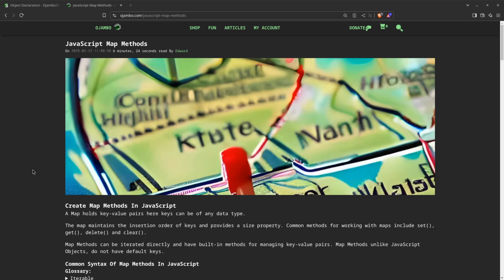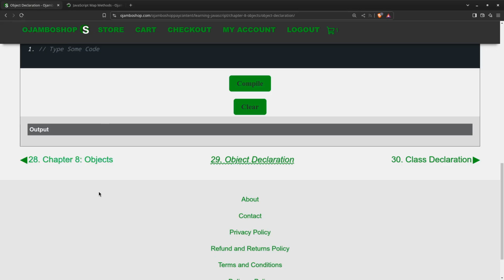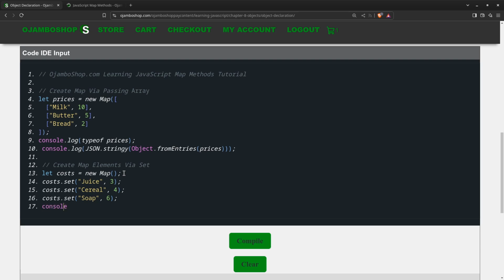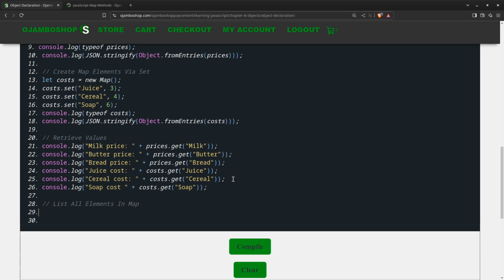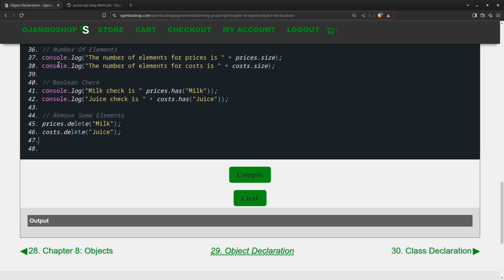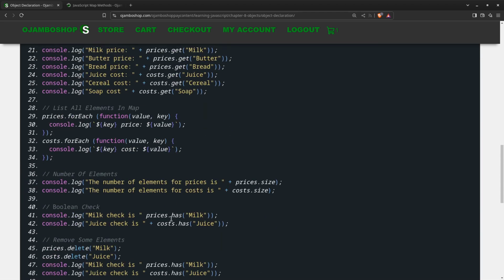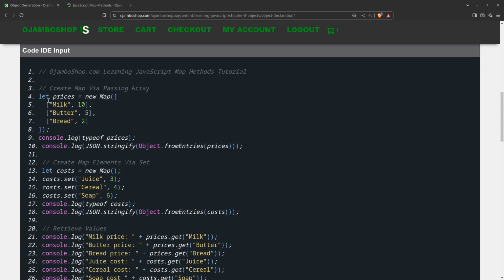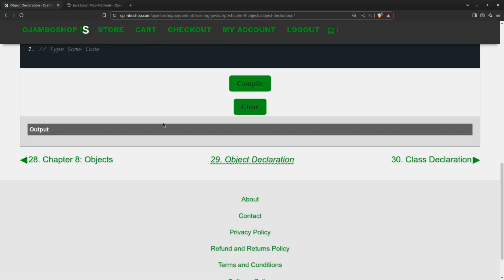JavaScript Map Methods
JavaScript makes it easy to create Map Methods and use Map Methods.
Map are used to store key-value pairs of any data type and Map Methods manipulate elements and values.